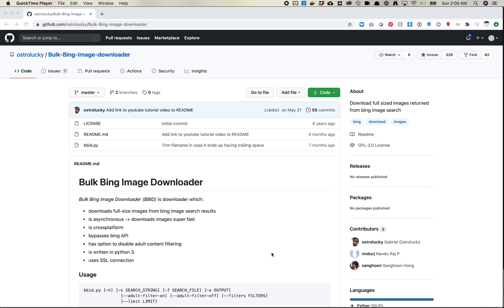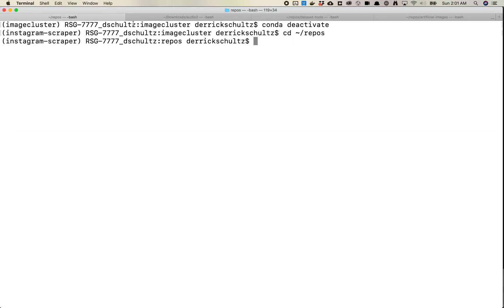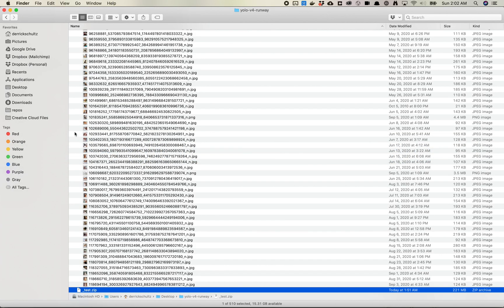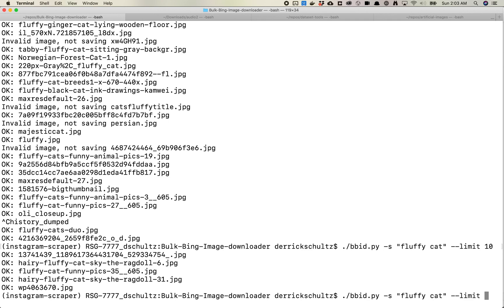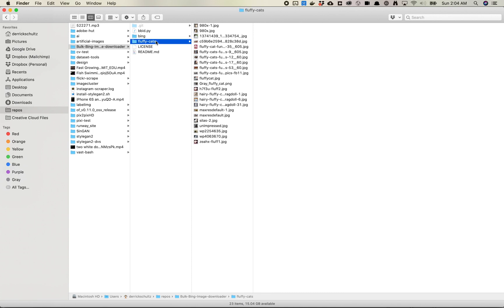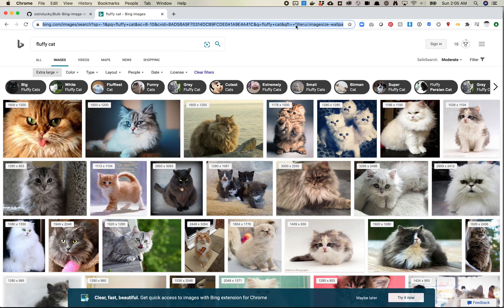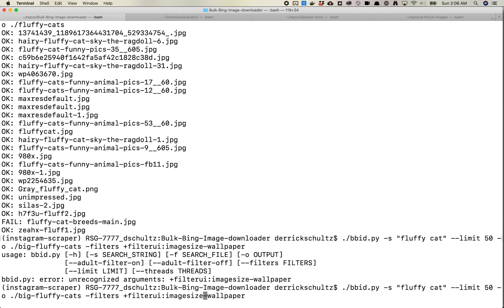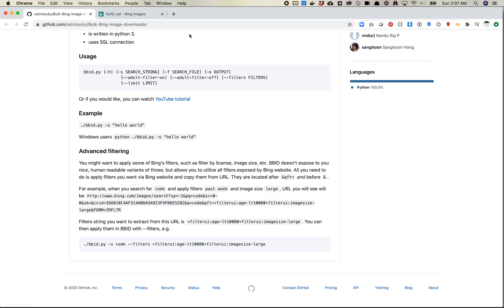Scrape images from Bing using Bulk-Bing-Image-downloader